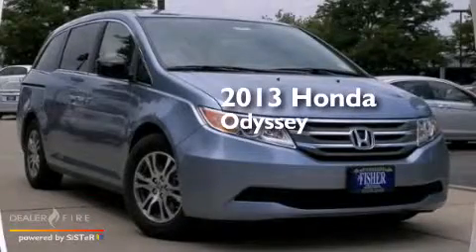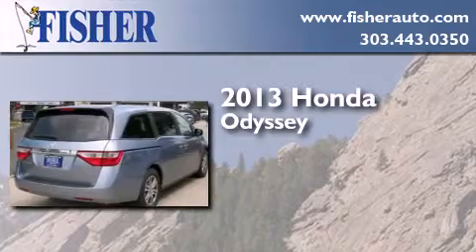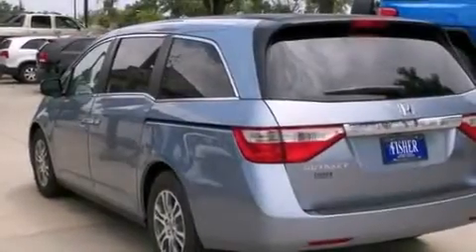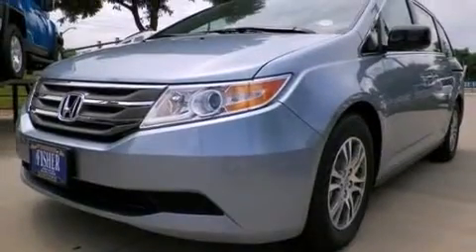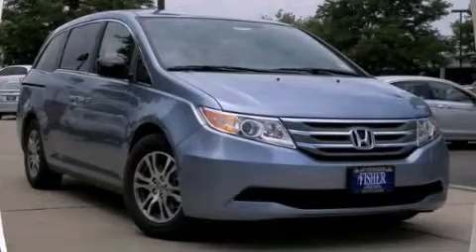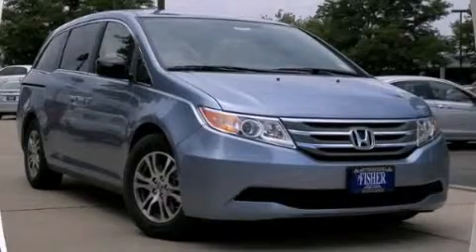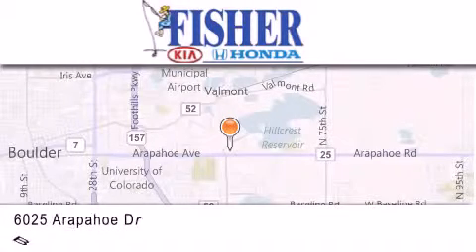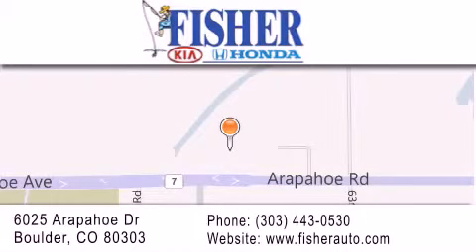2013 Honda Odyssey Westminster CO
We've been honored to serve the Boulder CO area , we promise that your experience at our dealership will exceed your expectations ! Year : 2013 Make : Honda Model : Odyssey Engine : gas v6 3.5l/212 Trans . : automatic Exterior : blue Interior : gray Stock : 135896 Fisher Auto Arapahoe Dr Boulder , CO 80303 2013 Honda Odyssey Boulder CO